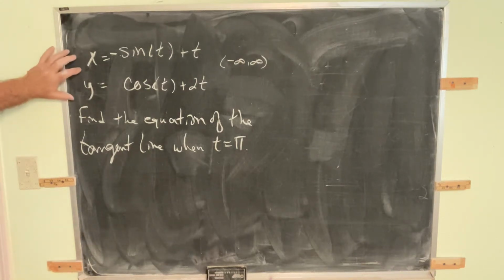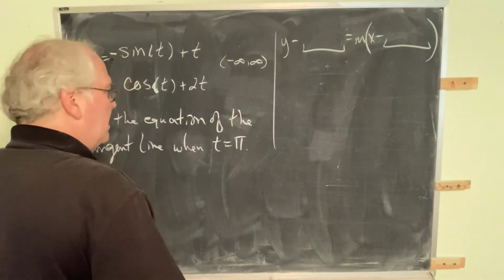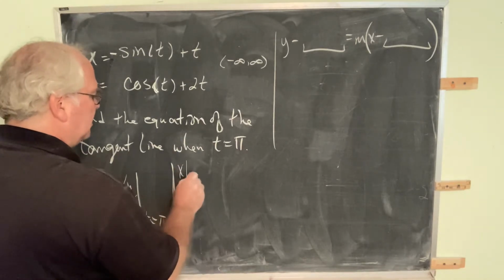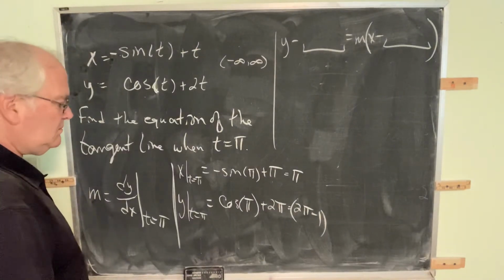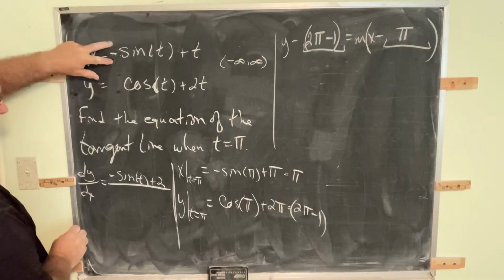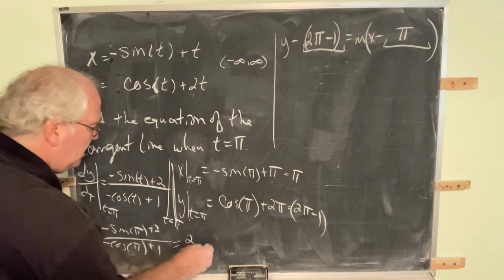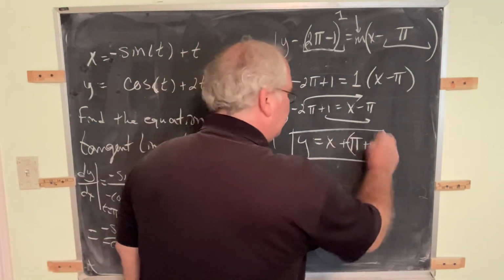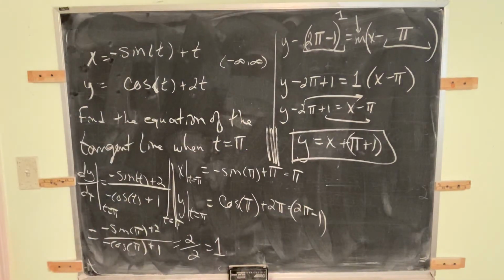Parametric Equations VI